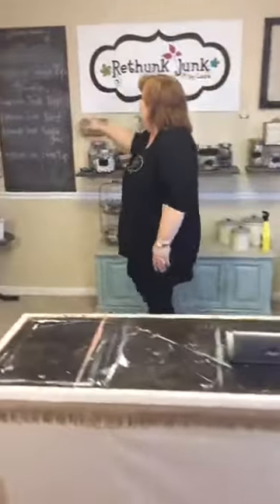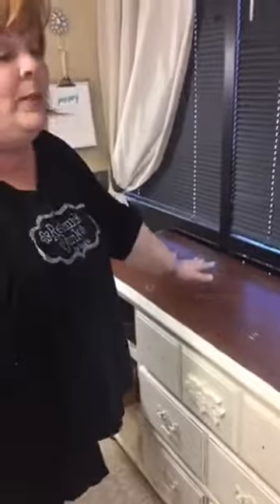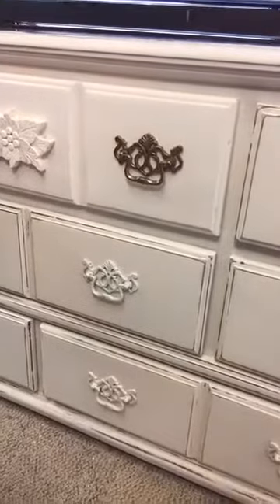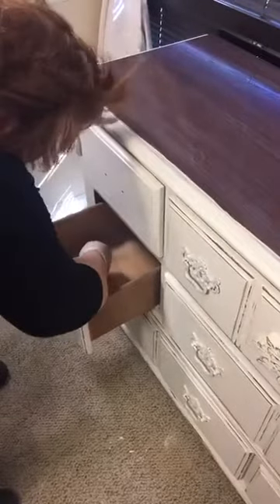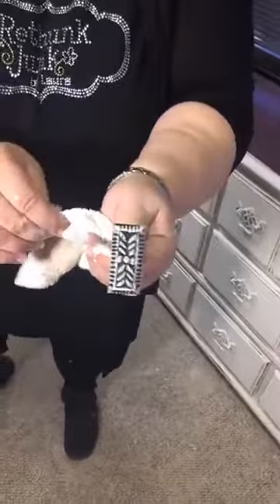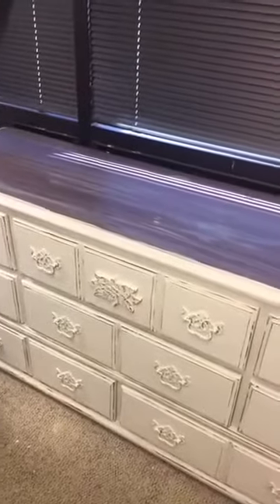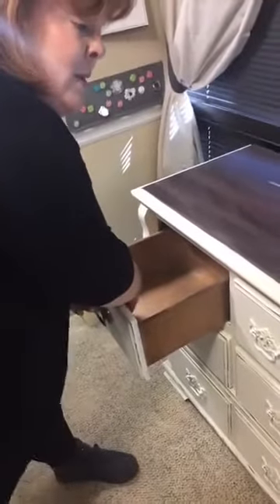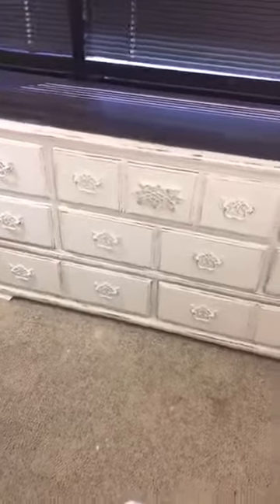Layering with Rethunk Junk Stain Top for a Farmhouse Look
How to get a beautiful, rustic look using Rethunk Junk Furniture Paint Products. In this video, Laura uses Tintable Glaze and Stain Top in Weathered Gray and Dark Walnut to create a layered effect on the top of a dresser.